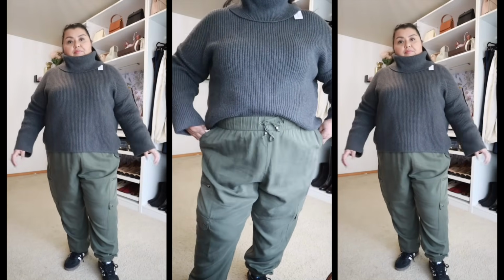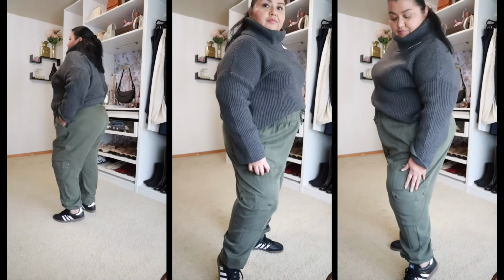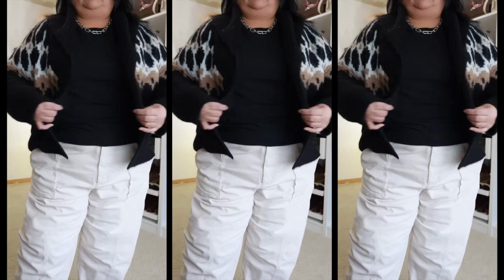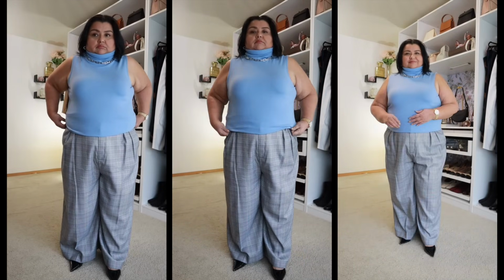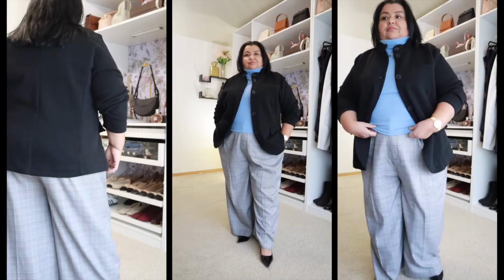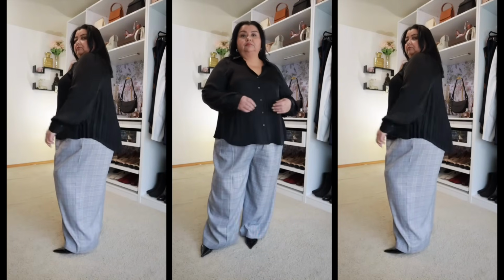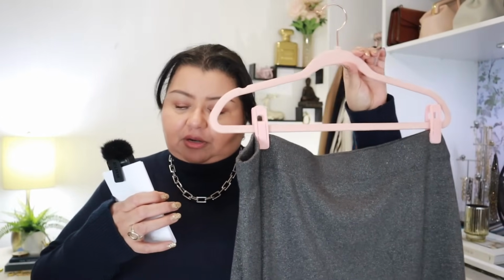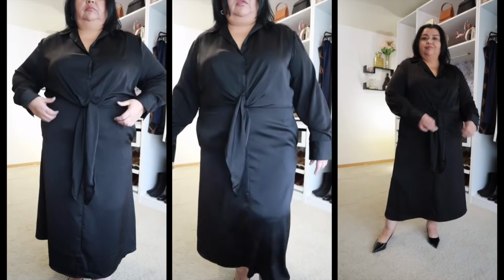Shopping for Plus Size Wardrobe Essentials at Banana Republic Factory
The Ultimate 2024 Plus Size Clothes Store Guide | The Glow Up Guide - Oralia Martinez
4 Plus Size Outfit Formulas to Transform Your Style and Make Dressing Easier | The Glow Up Guide - Oralia Martinez
FIRST Walmart Fashion Haul for 2024 | Spring Fashion for Women 40+ - Marnie Goldberg

The list for this video